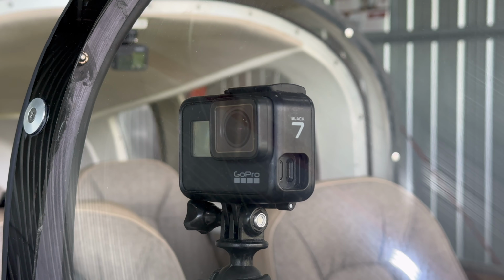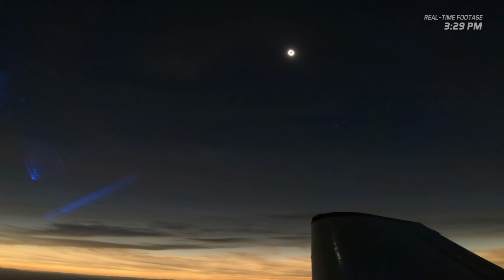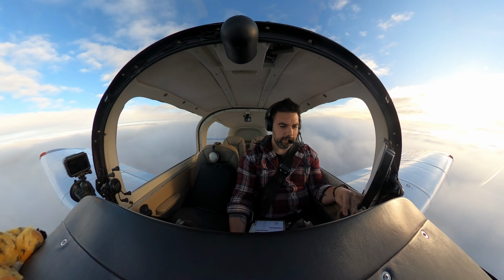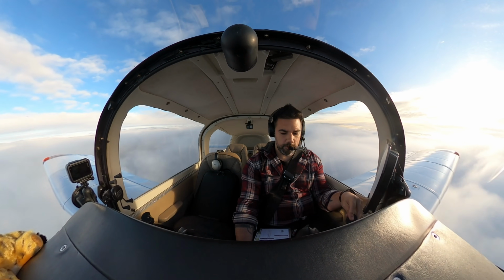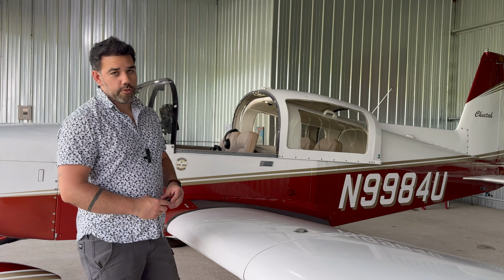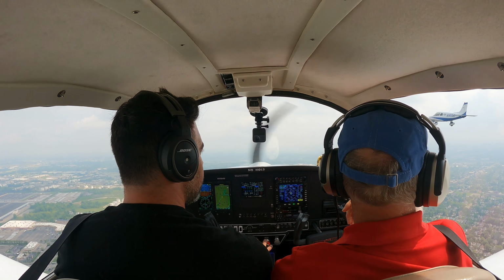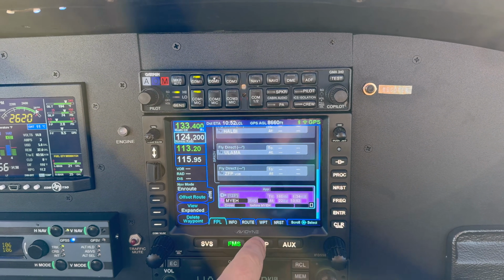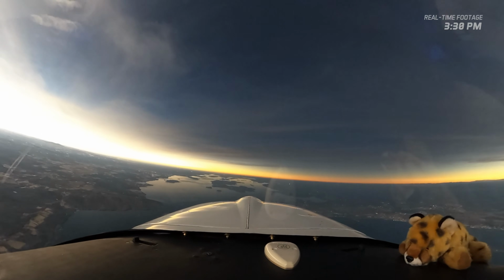How I Record My Flights: Cameras, ATC Audio, Editing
A complete overview of how I record my flights: what cameras I use, how I mount them, how I record ATC and how I edit videos.

*Legendas em Português disponíveis // Portuguese captions available*